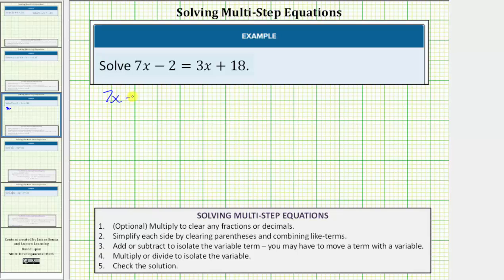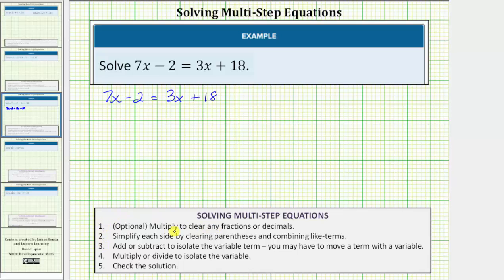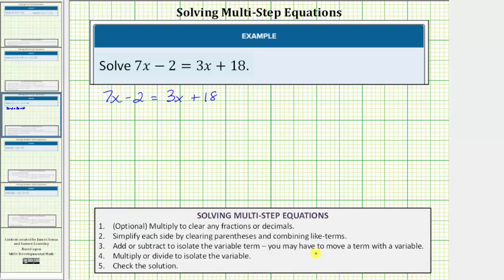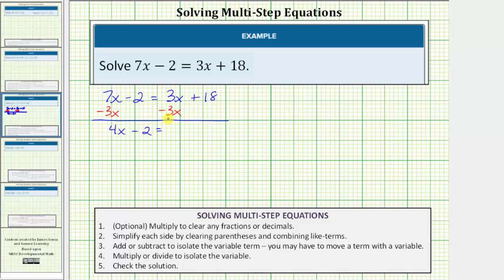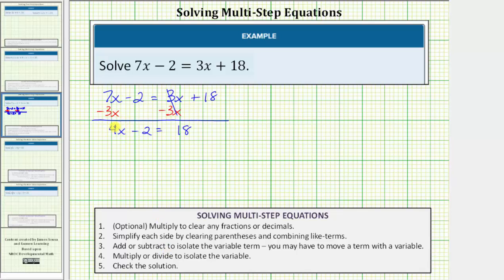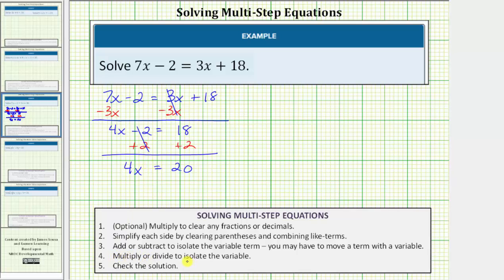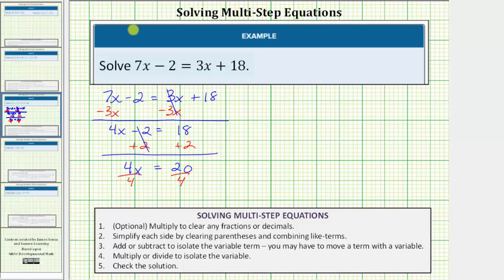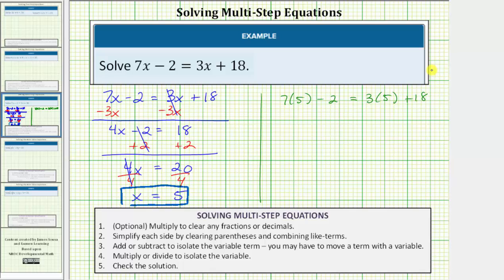Solve an Equation with Variable on Both Sides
This video explains how to solve a equation that requires simplifying.